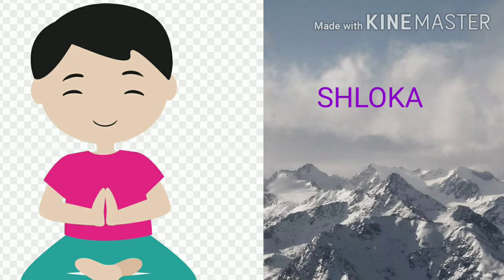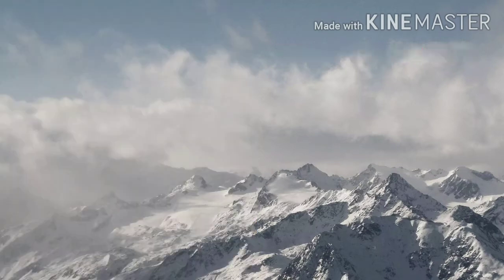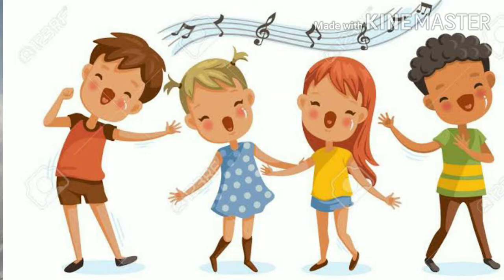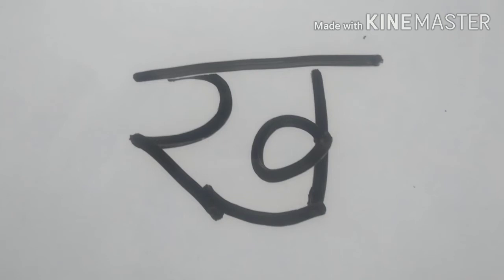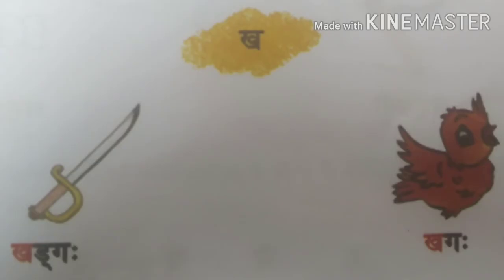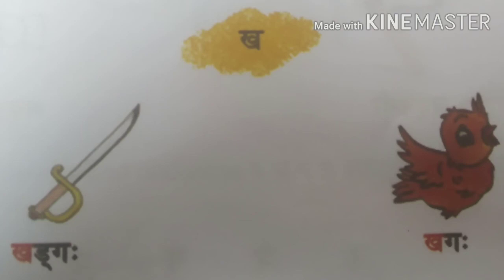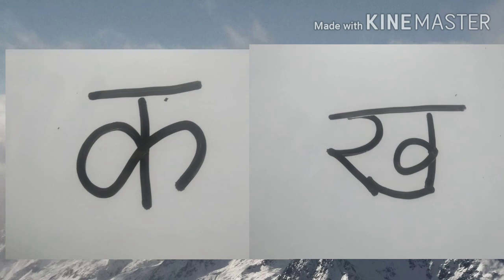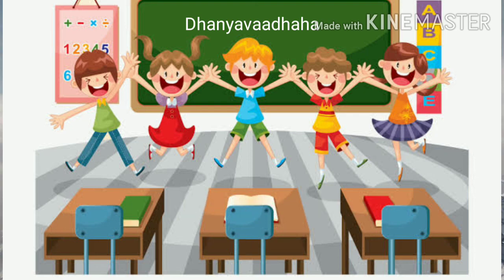Grade 2 - Session - 3 - Sanskrit